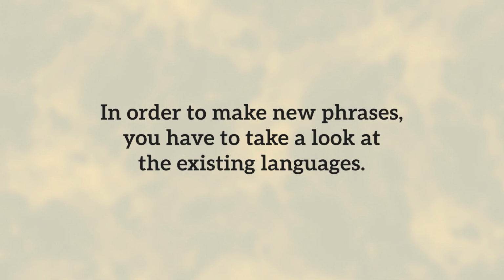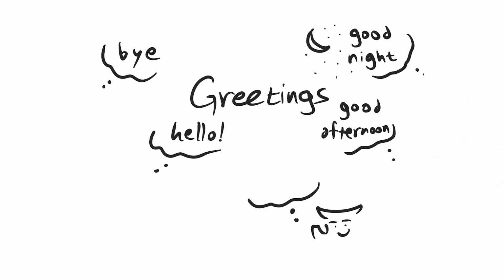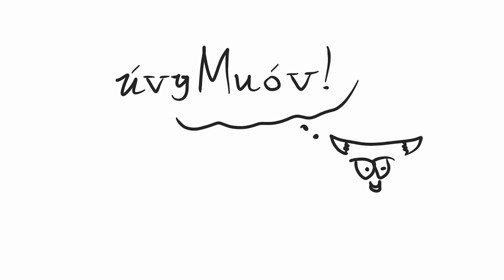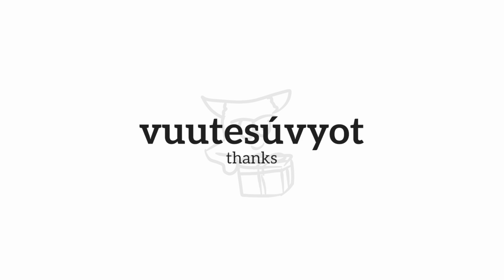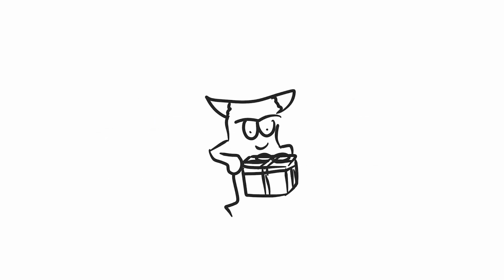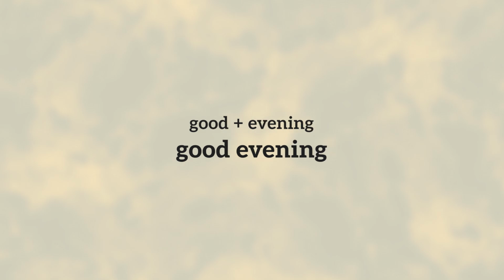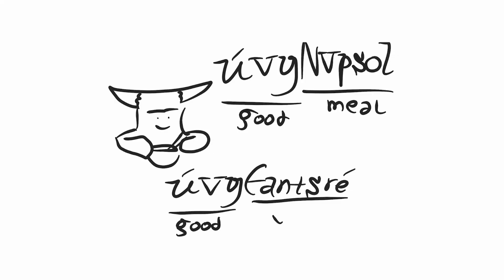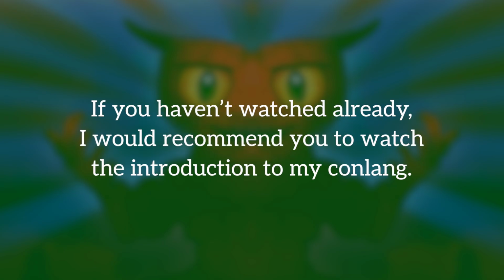From Words to Phrases: How Conlangs Sound More Natural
In this tutorial, I will teach you how to make phrases for your conlang and make communication sentences that will turn your conlang idea into reality.

When you look at the English phrases, you will realize that they are primarily used for greetings, but can also be used for making communication easier and understandable in every formal context. However, what makes phrases different from regular words is their purpose in building formal communication.

In order to make new phrases for your conlang, you have to do a simple exercise: Look for the roots in existing languages and determine what words are used for some basic phrases. Now, depending on the kind of phrases, you can create greetings, school phrases and business vocabulary. As long as you have the information of what phrases are used in everyday communication, you can start building the phrases for your conlang. The first and most important list of phrases that you will need in your conlang are the greetings.

Create the phrases for greetings by modeling the existing words and developing new roots for the main words, but you can also do it in the way I did in my conlang: I used a prefix that is used for a positive mood and has three letters that are positioned in alphabetic order – úvy.

You may be familiar with the phrase úvygrun, it means "hello" in Aepsognian. Here are some other phrases:

úvyMuóv - good afternoon
úvyZnóihgtráv - good evening
odLvoghíosu - good night
úvyZnóngh - good morning
vuutesúvyot - thanks
úvyoecusç - welcome
pÚvyoecusçráen - you're welcome
pVuutesrú - thank you
úvysrúihg - goodbye
pÚsci dsOinpu - what is your name
ihUcebb - how are you